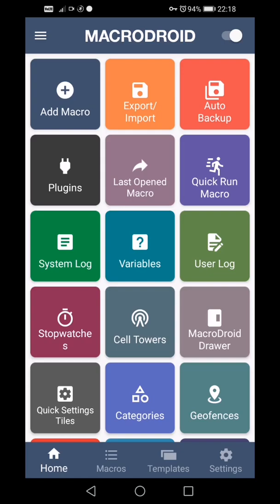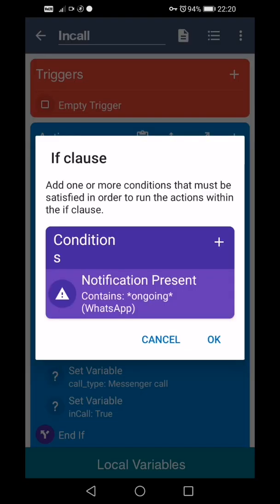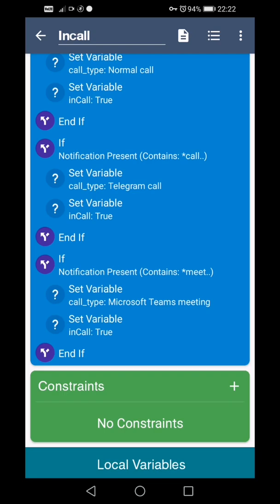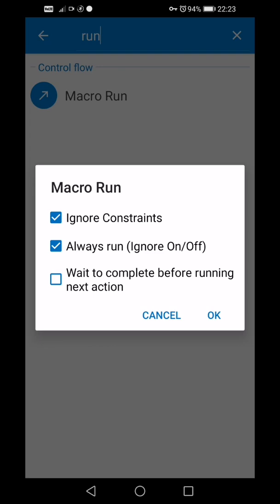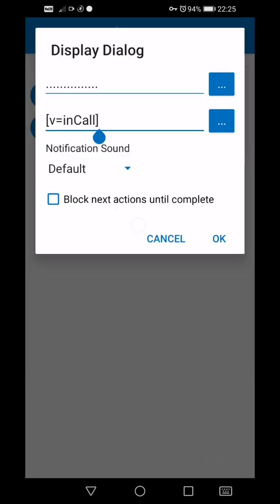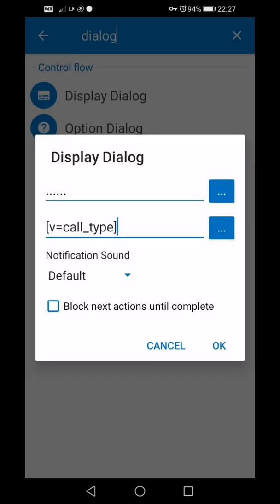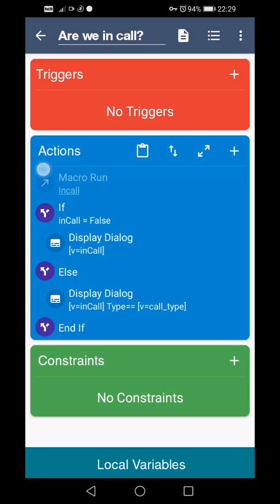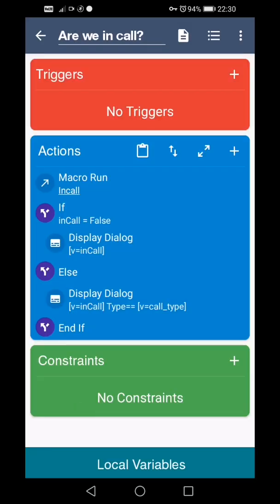MacroDroid inCall macro, find out call type (Jacob L)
In this video show how to use the inCall macro and variables to find out if you are in call and what type of call. I show macro actions based on call or not in call

Or search MacroDroid store for id=7008